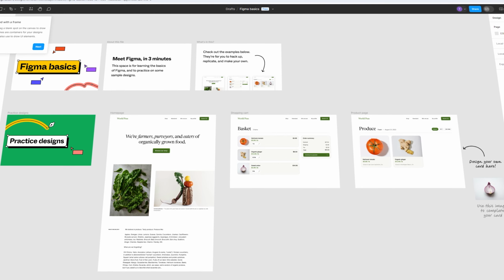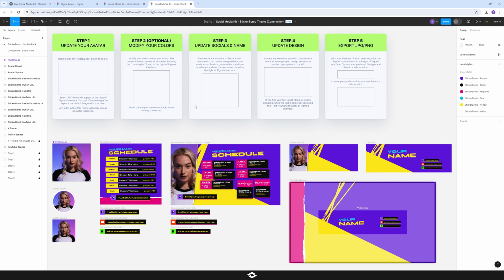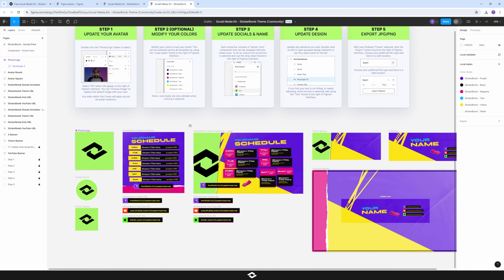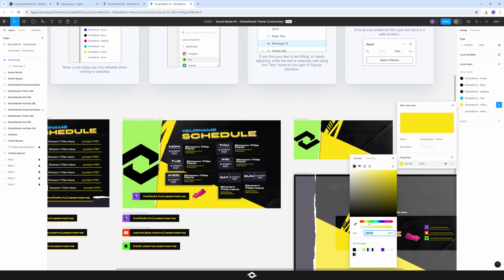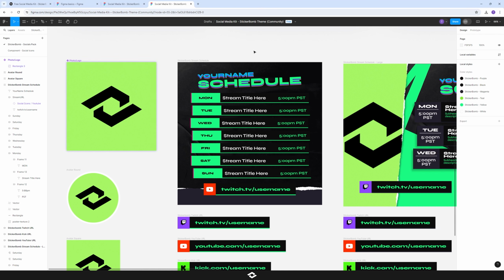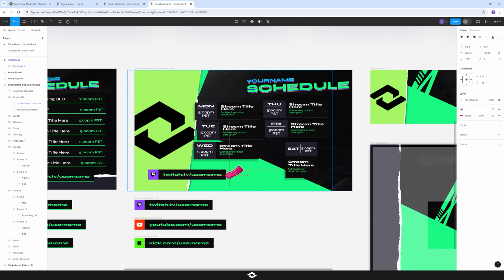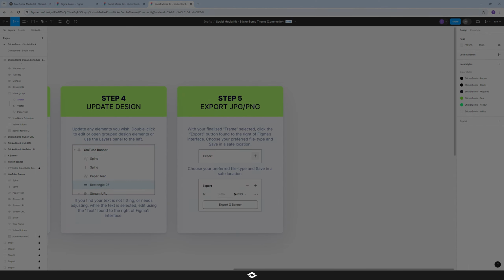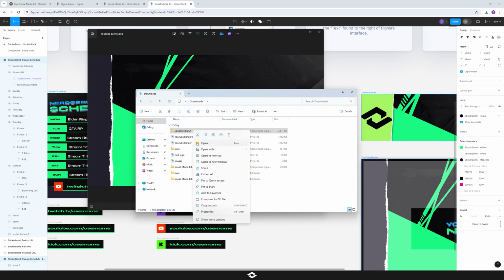Free Social Media Kits + Tutorial: Upgrade Your Socials in Minutes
Introducing our easy-to-edit and fully customizable Social Media Kits! These themed social media kits are designed for X, YouTube, and live streaming platforms like Twitch and Kick. Personalize each template in Figma to reflect your brand’s unique identity and create a consistent design across all platforms. Say goodbye to inconsistency and hello to a cohesive social media presence that truly stands out.